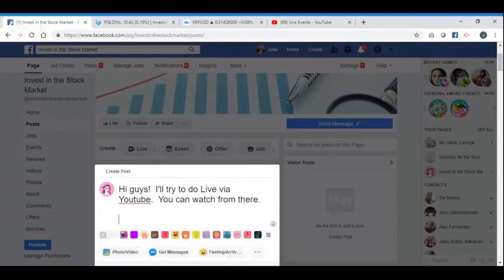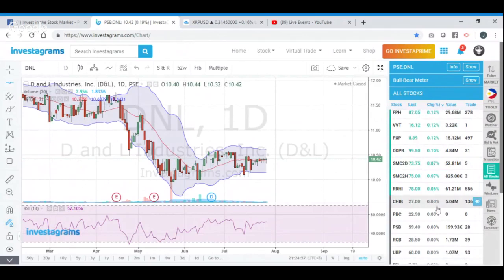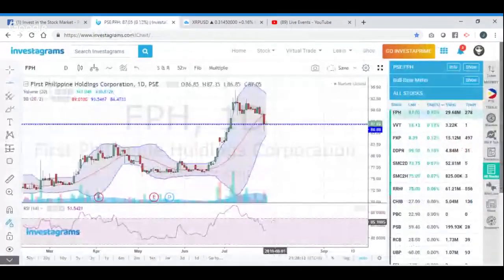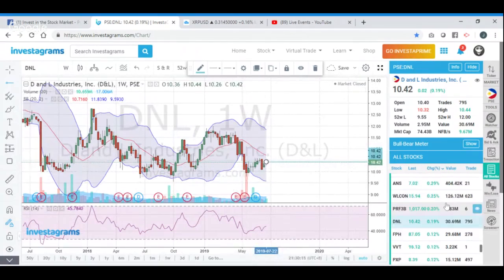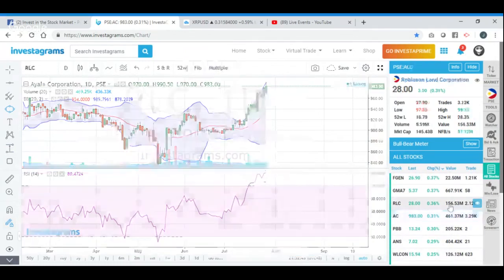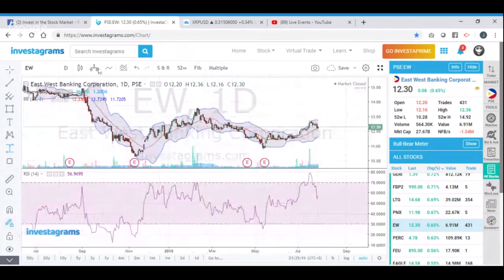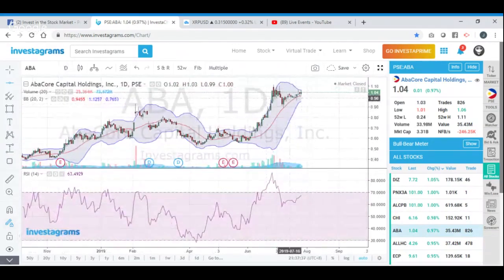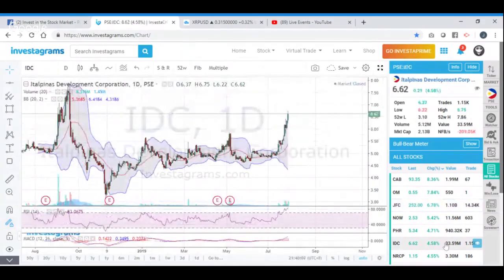Philippine Stock Market Analysis for July 26, 2019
Join me as we review your stocks together.  :)